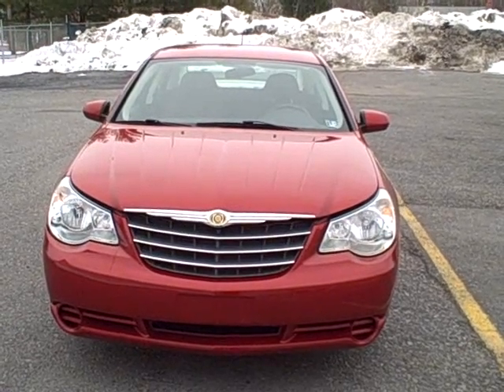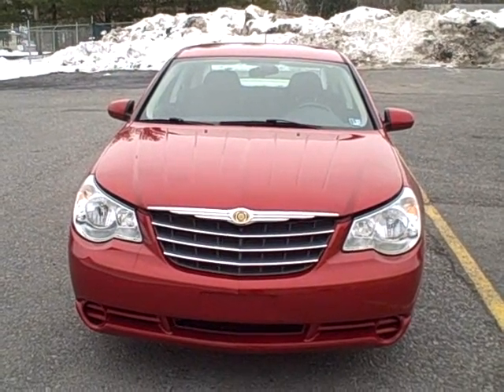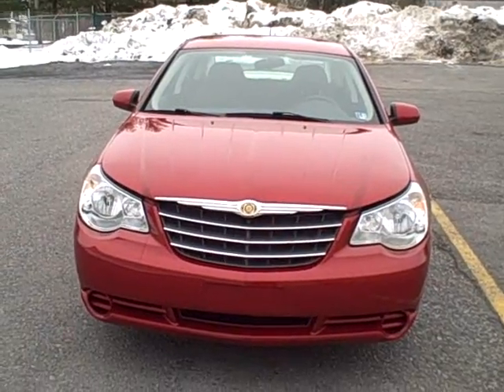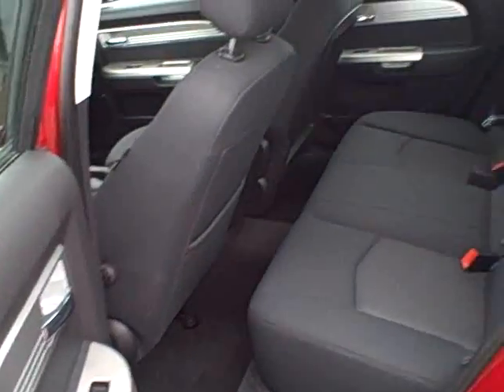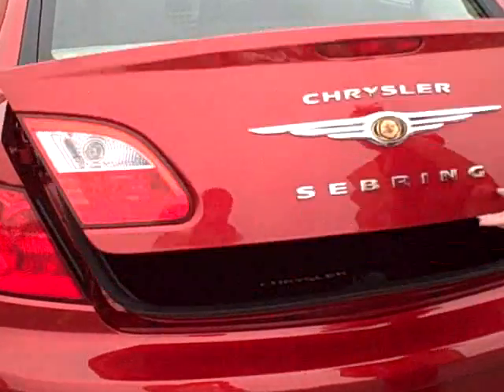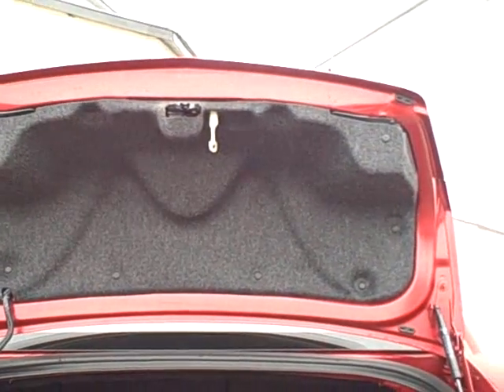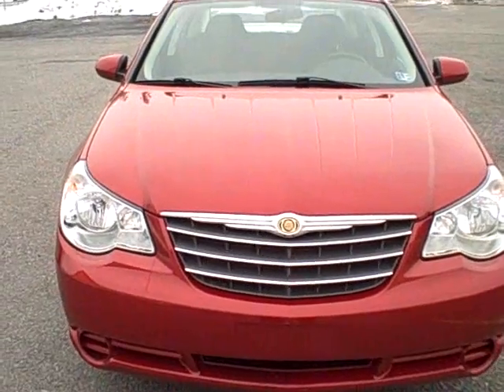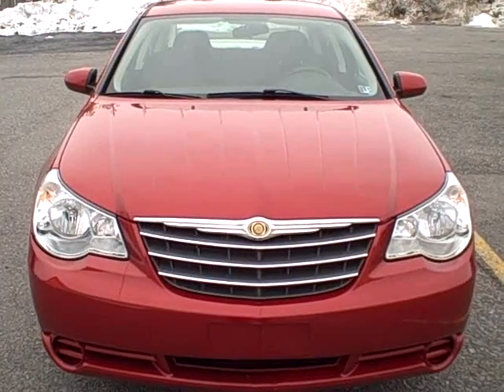09 CHRYSLER SEBRING WR43689.wmv